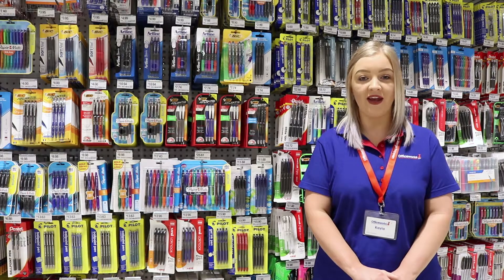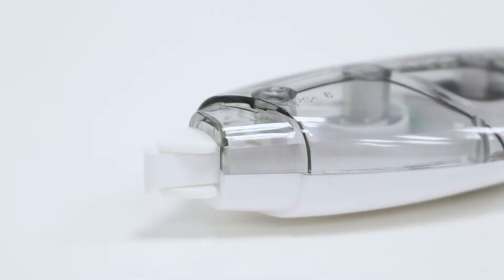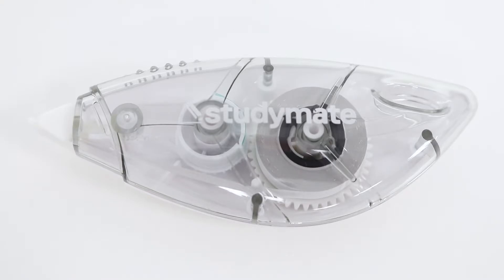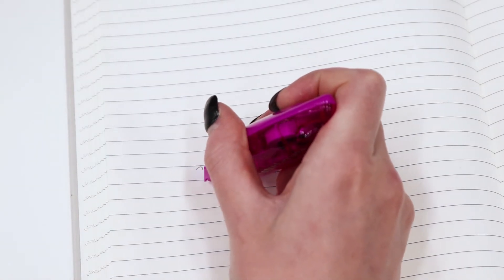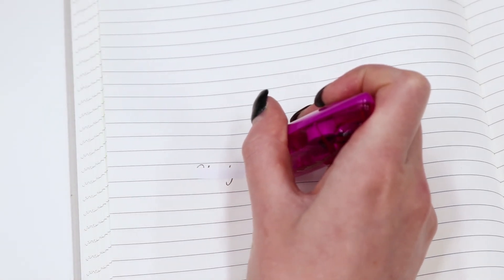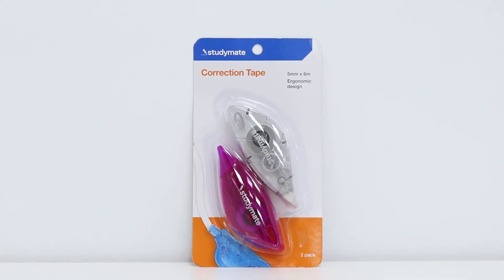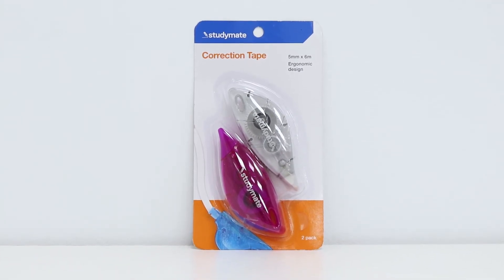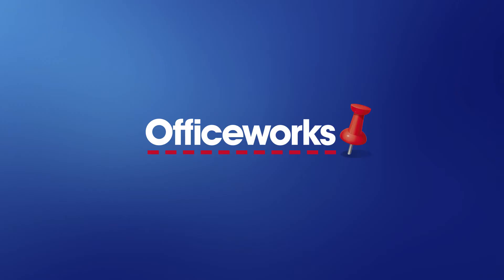Studymate Correction Tape Overview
This Studymate Correction Tape is perfect for keeping handy in your pencil case when you're writing with pens or markers. It's easy to apply and goes on dry so you can re-write over the area straight away.